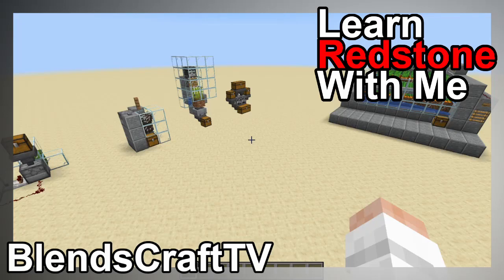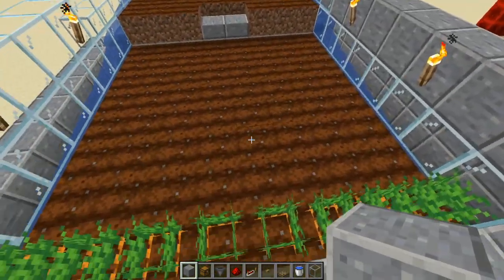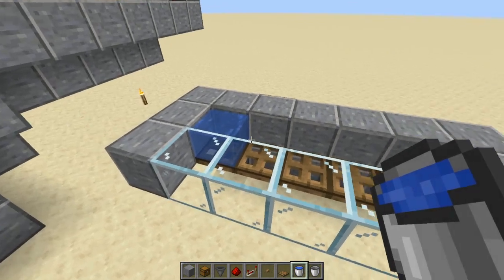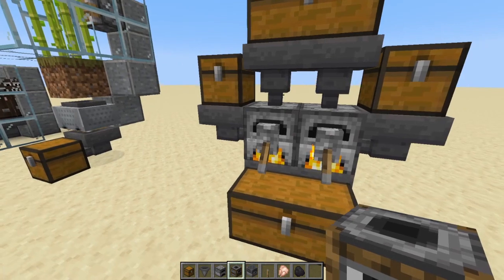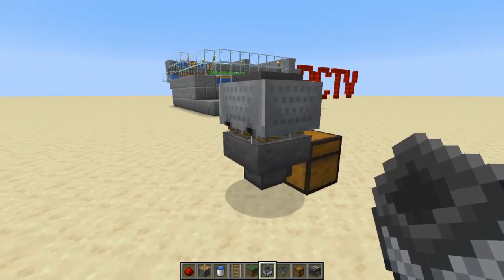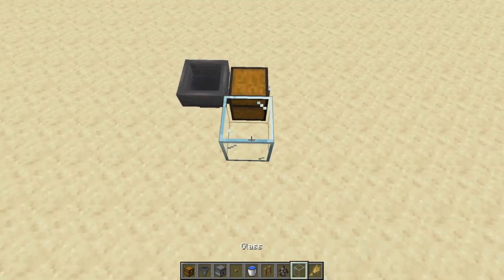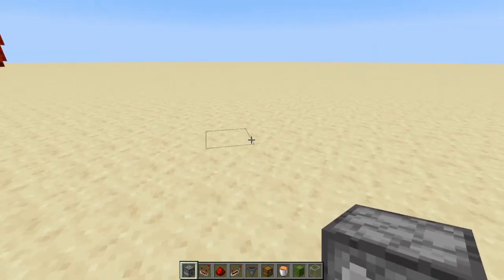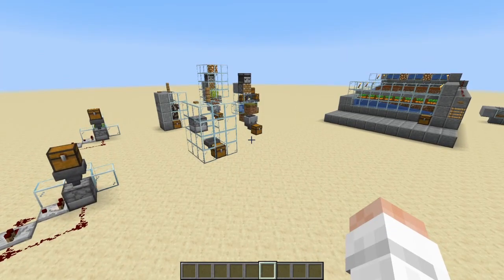Your 5 First Redstone Builds - Learn Redstone With Me - Minecraft Java 1.15.2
Is Minecraft redstone too confusing? Want to learn redstone mechanics but it seems too hard? Then Learn Redstone With Me! In this series, we'll go over things like how to build a hidden redstone door, how to build an automated storage system and what a redstone comparator does! You can watch the entire series from beginning to end, or just pick and choose which topic is needed for your situation! By the time you're done watching, you'll know more and be able to make more!

Today's video 'Your 5 First Redstone Builds' shows you how to build 5 redstone builds for your starter base. We also go into how the redstone works for these farms.